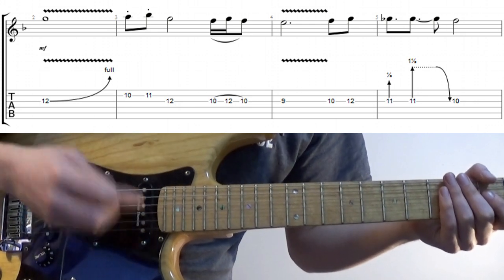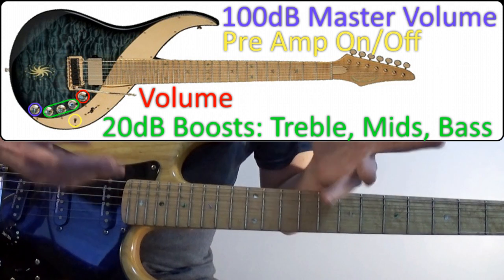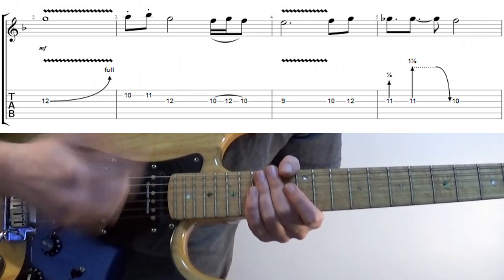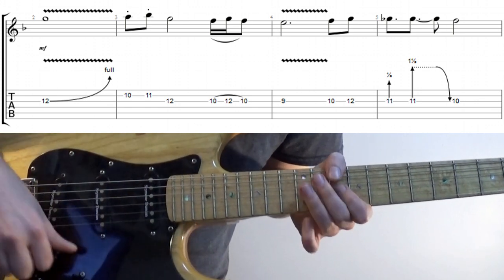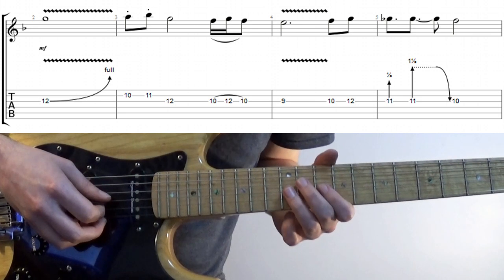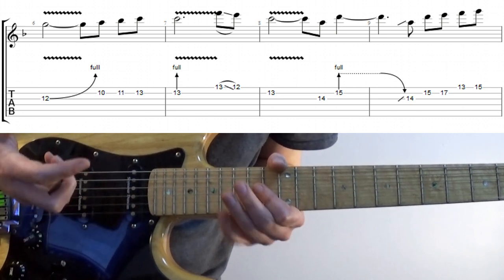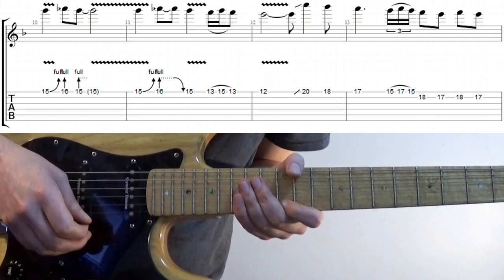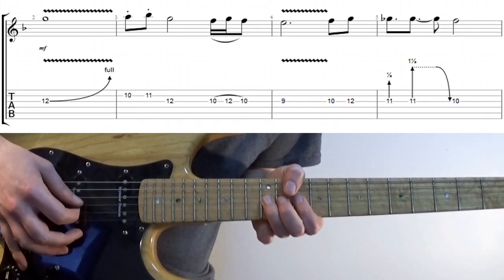Uli Jon Roth Guitar Lesson | Pro Tips: Uli's Top Tricks & Techniques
Uli Jon Roth's improvised solo to UFO 's barnstormer of a song Doctor Doctor. This guitar tutorial analyses Uli's playing style teaching: dynamics, bends, pre bends, vibrato, note choice, his gear and rig as well as some other tricks, techniques, trick and ideas!

0:00- Intro Solo
0:54 Got hit with a copyright claim, so the audio at has been removed- you can hear it here
1:43 Lesson
2:06 Sky Guitar Overview
4:23 bars 1-4
11:24 bars 5-9
13:18 bars 10-14
14:33 bars 16-20
16:14 Slow Demo